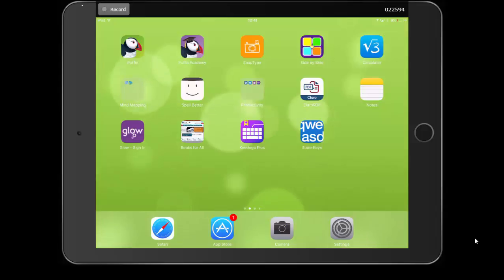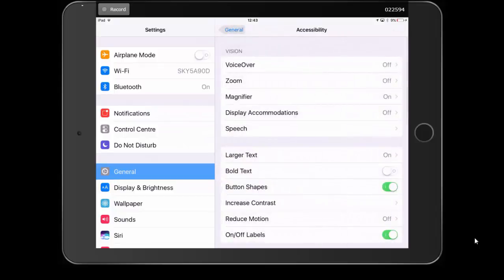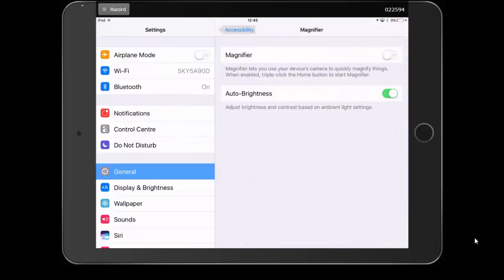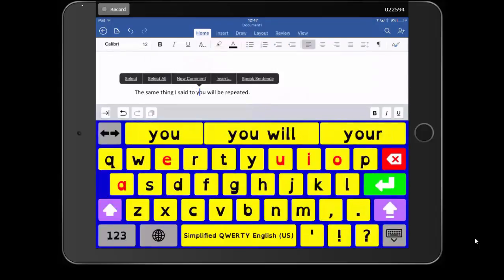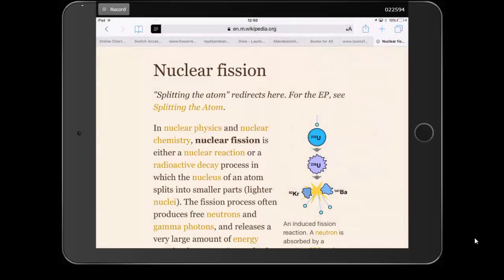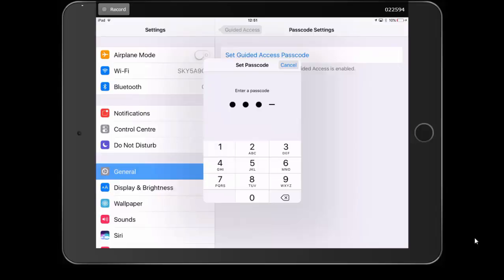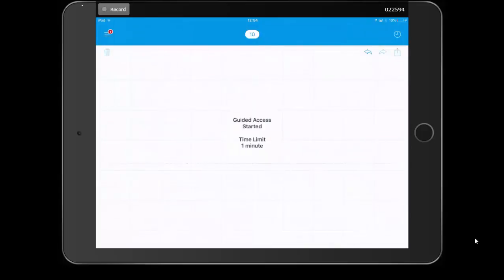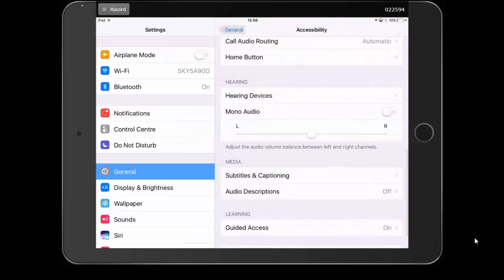Accessibility functions which should be used on an iPad